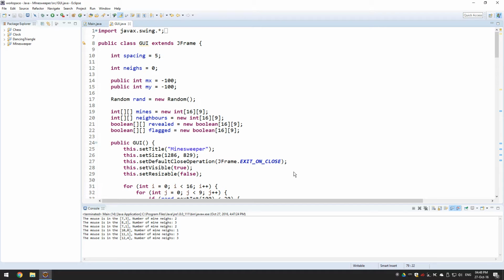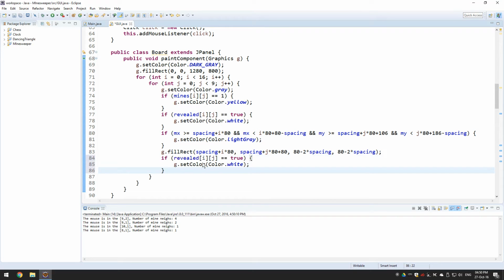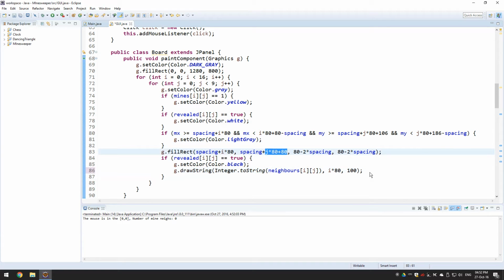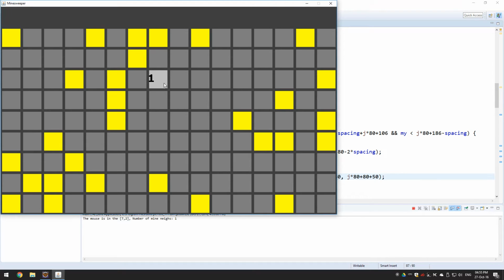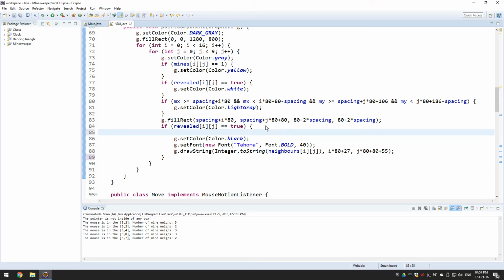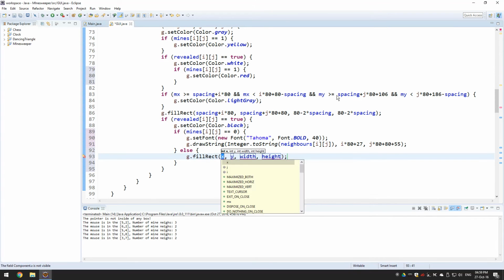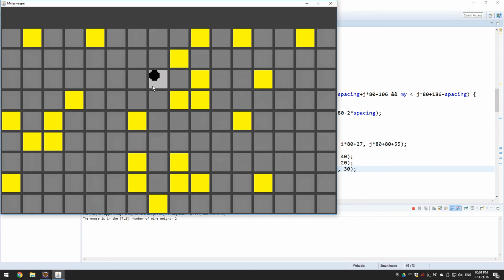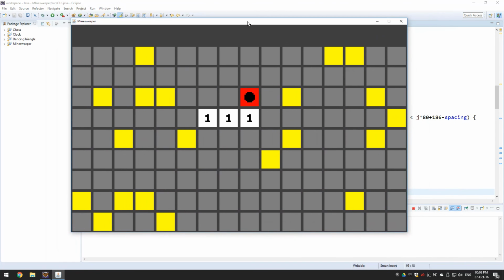Java Tutorial - Creating a Minesweeper - Part 06 (Displaying numbers and mines)